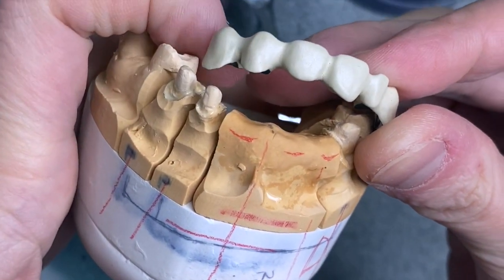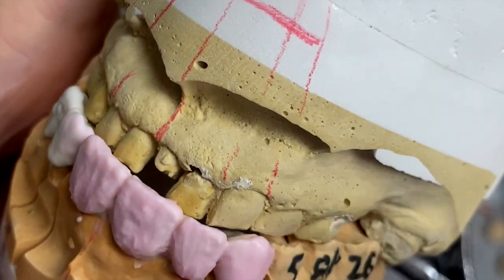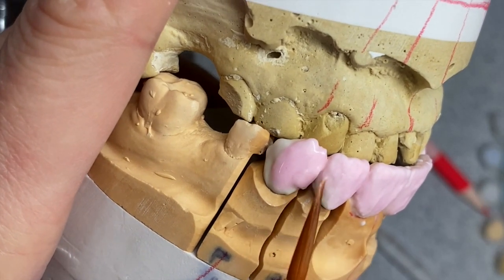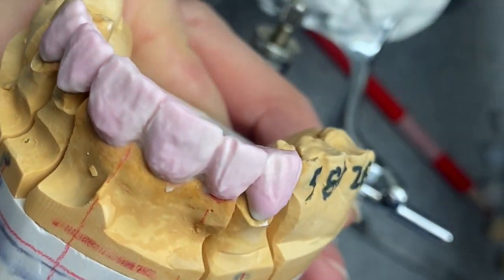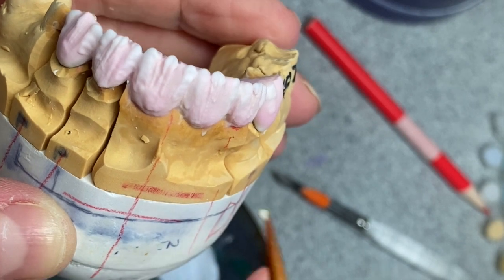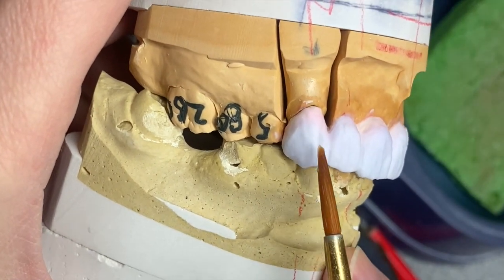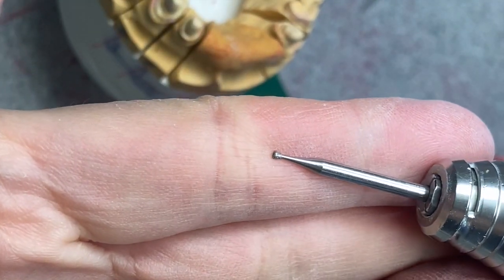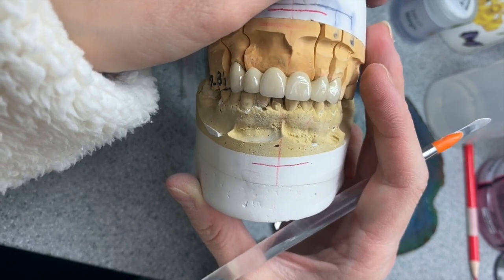How to Make Texture on Anterior Bridge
Building a 6-unit upper anterior bridge, grinding texture glaze and final product reveal